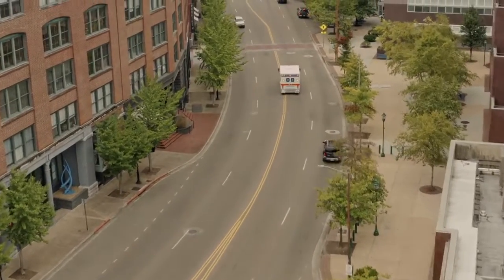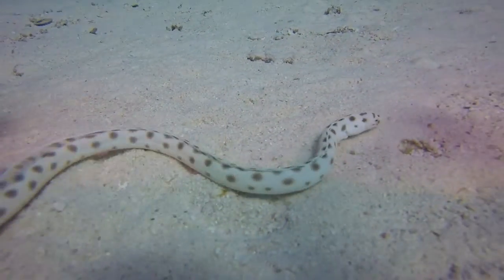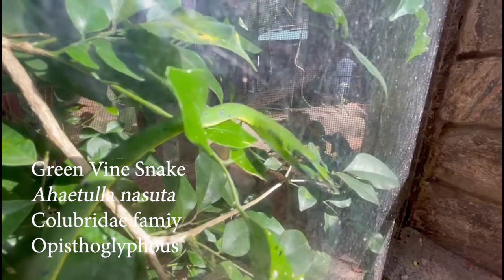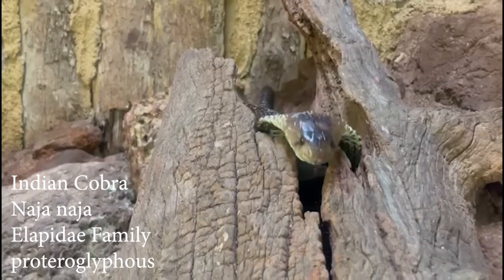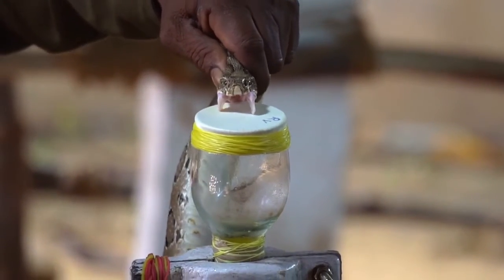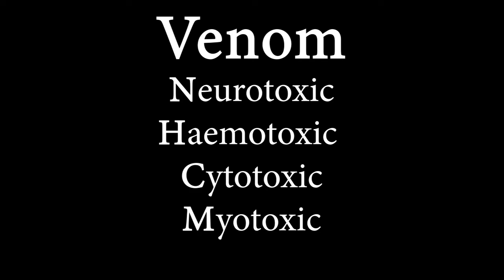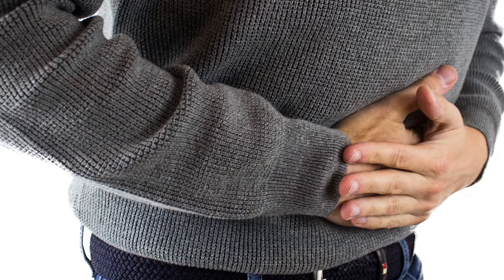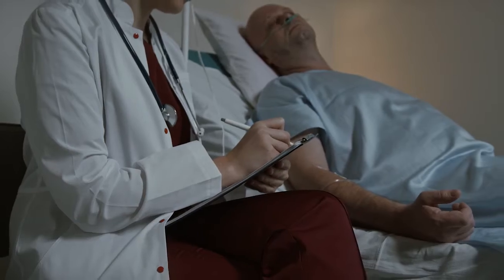The Toxic World of Snakes | Trinity College, Kandy | Featurette'23 Documentary Competition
Trinity College Science Society Presents "The Toxic World of Snakes"

Documentary by: Trinity College Science Society
Under the Theme of Venomous serpents and the toxinology of serpent venom

Documentary Film Crew:
Methul Dissanayake
Sethlath Dissanayake
Radin Edirisinghe
Amoda Kossalawatte
Joshua Shelomith

Dr Chandana Rajapakse
Dr Ruwan Perera
of the National Zoological Gardens, Dehiwala.

One of the Top 7 videos of Featurette’23; an all-island interschool ophiology-based documentary competition organized by the Science Society of Anula Vidyalaya.